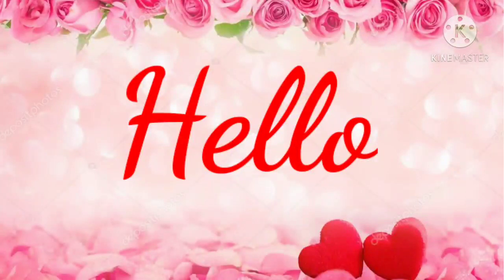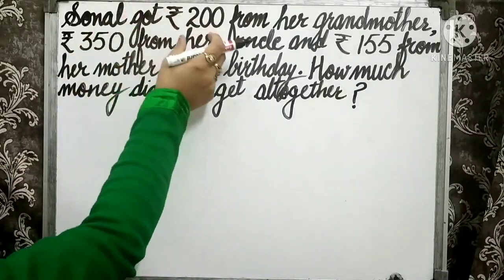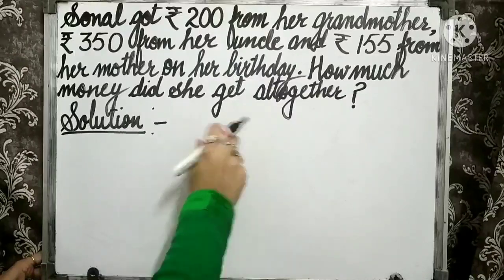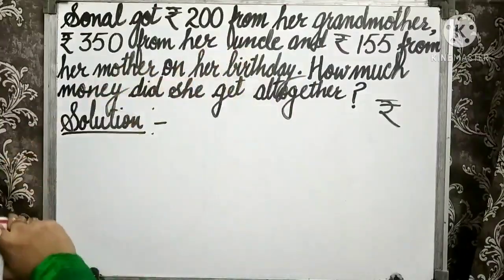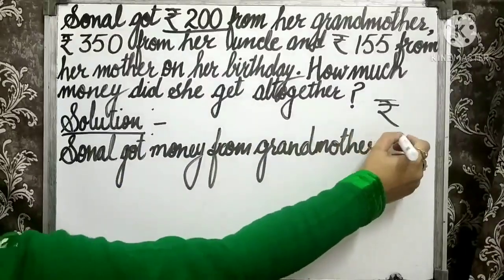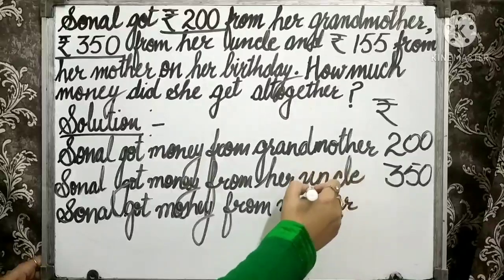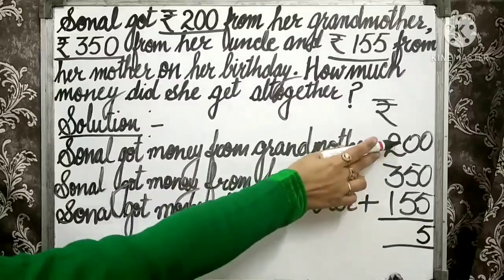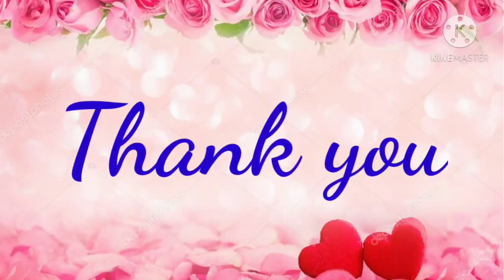Money Module - 8 Part A (Statement sums) By - Ms. Anjalii